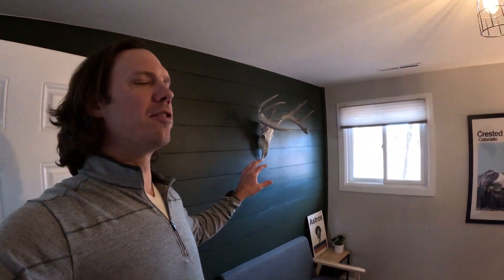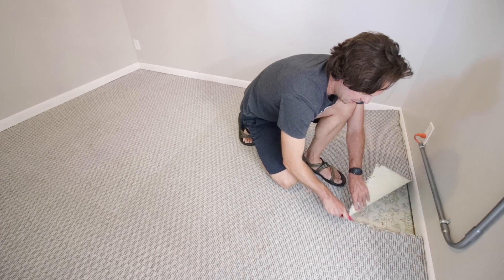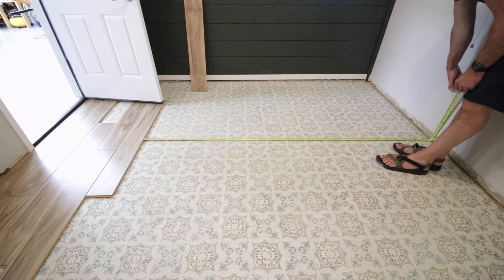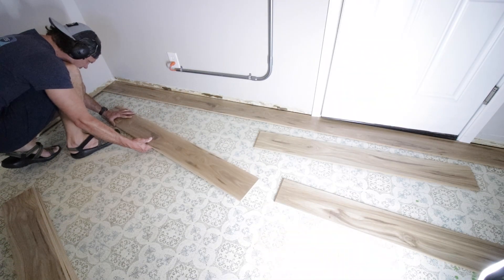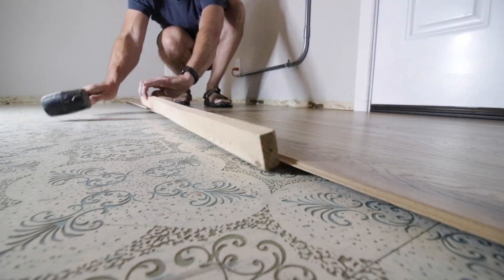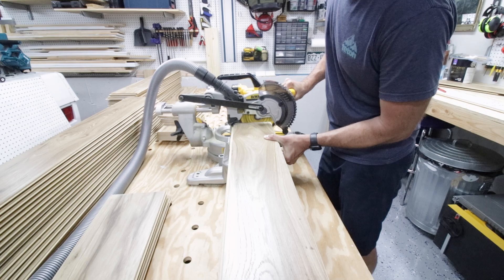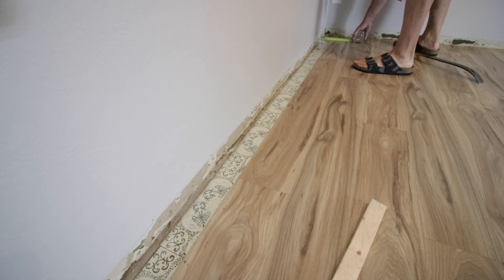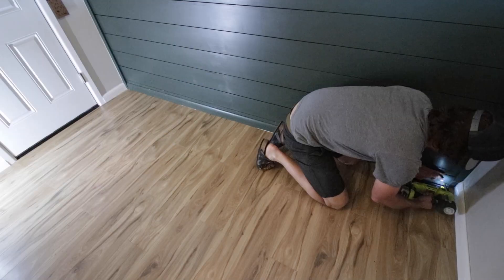How to Install Laminate Flooring for Beginners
Our home office was in need of new flooring and we found some Mohawk Advance Waterproof Laminate Flooring (link below) that we felt would look great.  I had never laid interlocking laminate flooring before so this was a new challenge. Now that it is all done, I am happy to say it worked out perfectly and we love how it looks! In this video I'll show you everything I learned and one important trick along the way. I've also got links below to the tools I used so keep scrolling!

FLOORING LINK
Mohawk Advance Waterproof Laminate Flooring (Blonde Hickory)

TOOL LINKS
Carpet Cutting Knife
Stanley Pry Bar
Stanley Tape Measure
Rubber Mallet
DeWalt 7-1/4" Cordless Miter Saw
Ryobi Rotating LED Work Light
Ryobi Nail Gun

GoPro Hero 11
GoPro Hero 11 Media Mod
GoPro Volta
iPhone 13 Mini
MeFOTO Globetrotter Tripod
MeFOTO Backpacker Lightweight Tripod
iPhone Tripod Mount
Blue Yeti USB Microphone
Premiere Pro